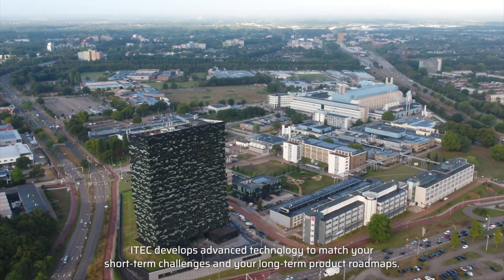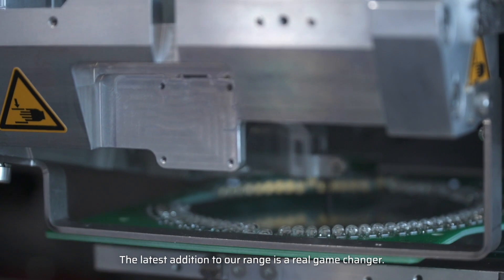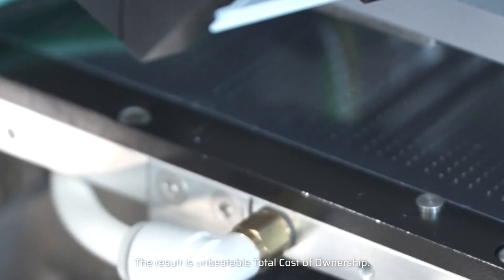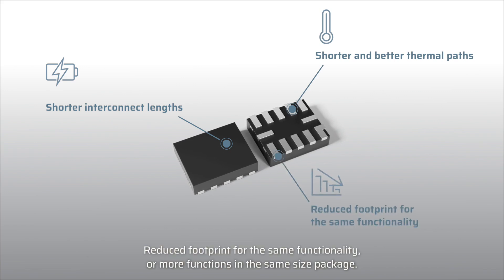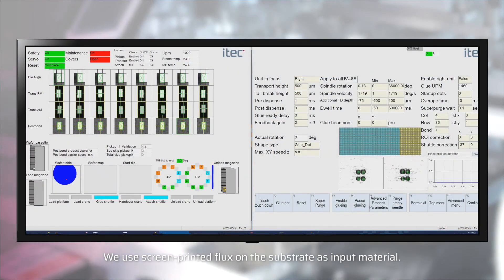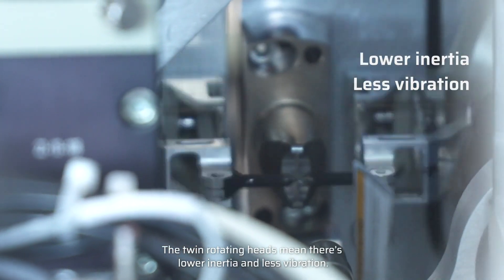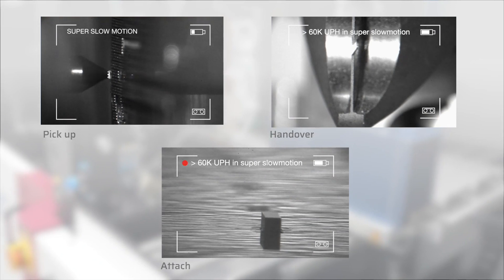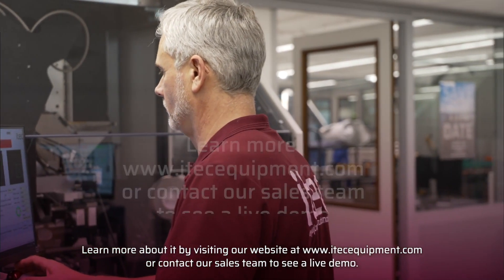ADAT3 XF TwinRevolve: the game changer in flip-chip die bonding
The ADAT3 XF TwinRevolve flip-chip die bonder assembles up to 60,000 flip chips per hour, which is at least five times faster than anything else on the market. The new Flagship machine is a game changer, offering a fraction of the Total Cost of Ownership (TCoO) of previous die bonders.
The new die bonder simplifies the assembly process. Twin rotating heads mean less inertia and vibration than the conventional forwards-and-backwards motion. The die is flipped and placed in a fast, smooth action with the same accuracy but at much higher speeds. And – as with the whole ADAT3 XF (eXtended Flexibility) family – the machine is automated, modular and field upgradable for extended lifetime and even more sustainable operation.